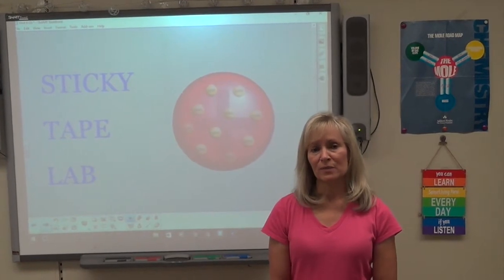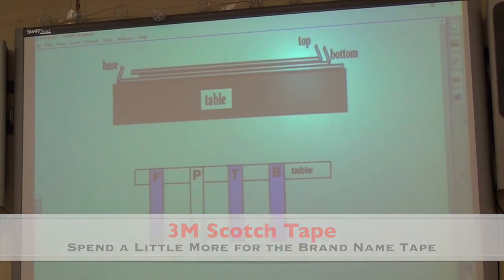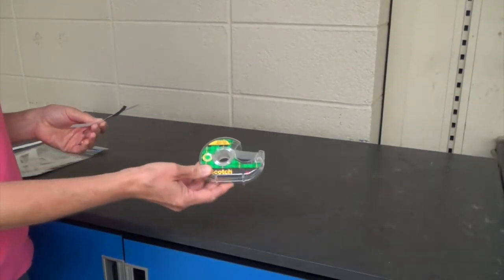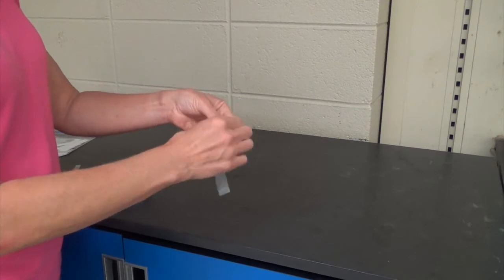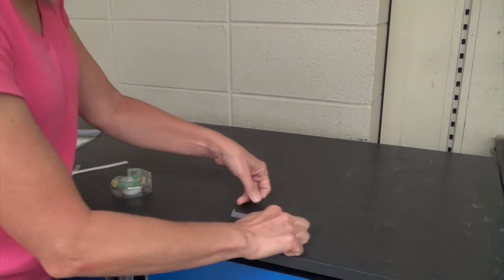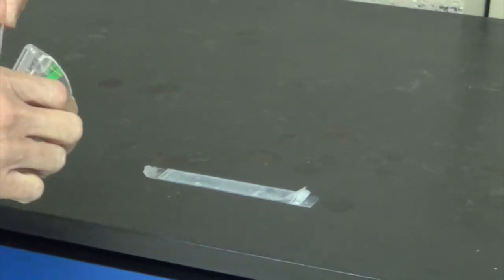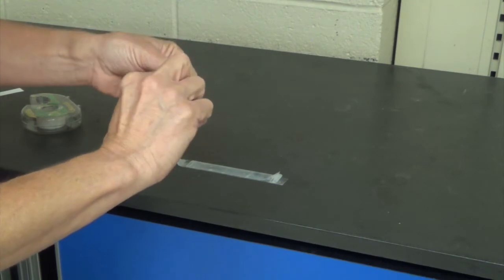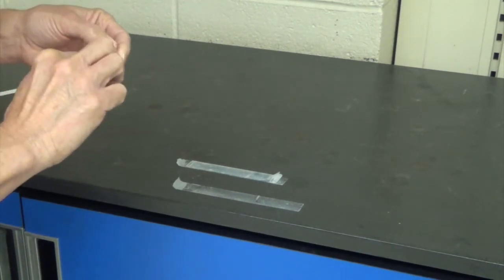Sticky Tape Lab for Chemistry with Gerri St. Clair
This demonstration covers a quick and easy lab that Chemistry students can perform to help them visualize charges in atoms.

Videos for Related Content